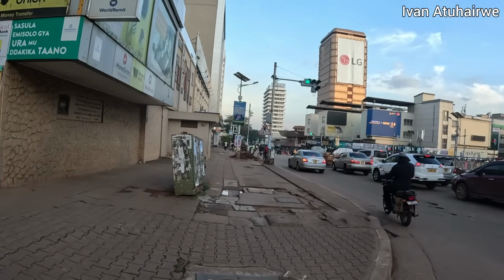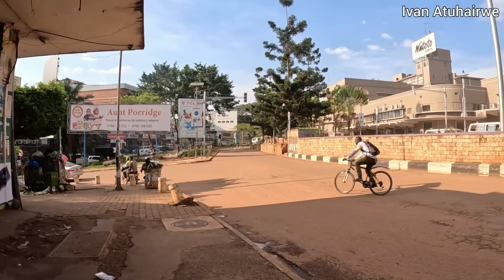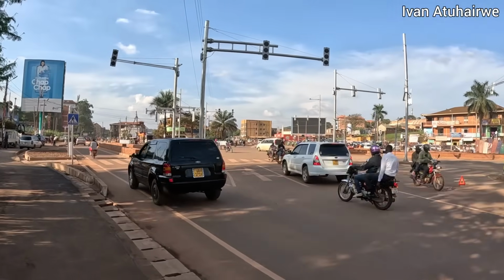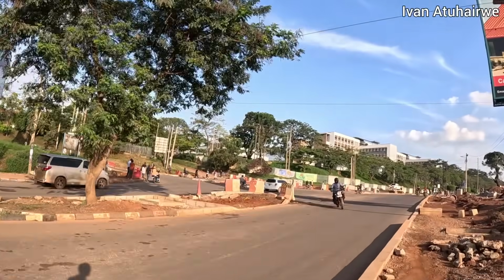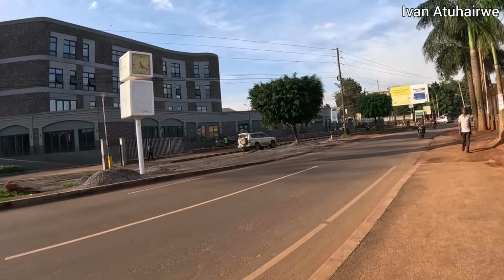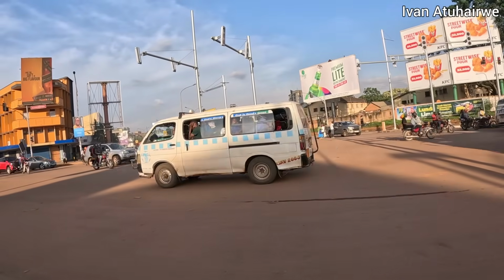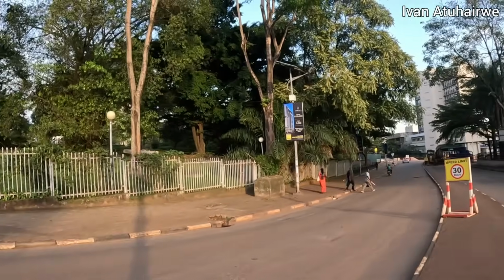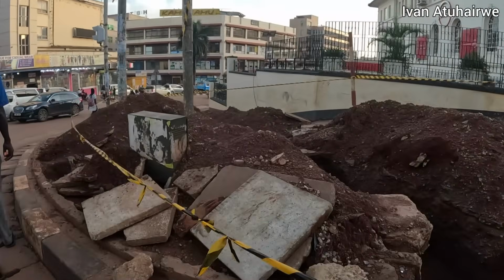NEW KAMPALA ROAD PROJECTS:- New Mulago Junction Switched On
Kampala is changing most of the roundabouts in a way of trying to solve the Kampala trà mess.

The Mulago Junction is ready and currently open to traffic